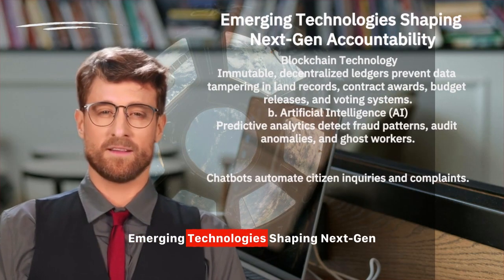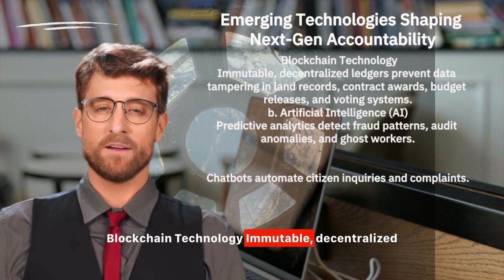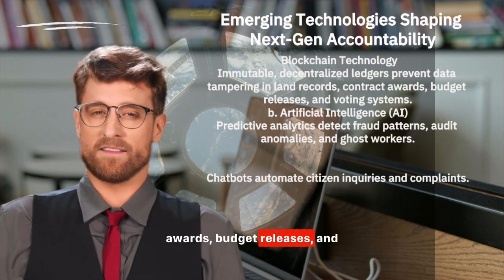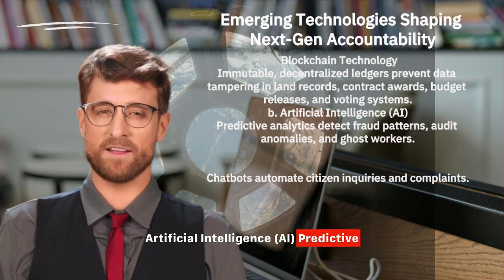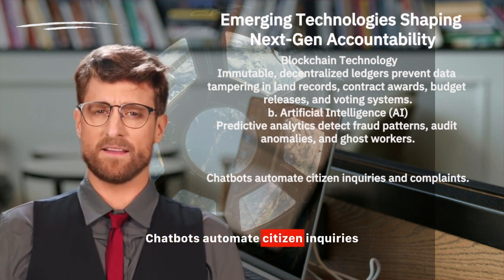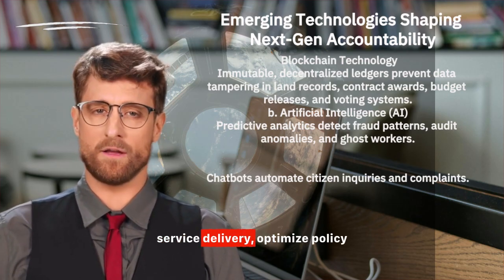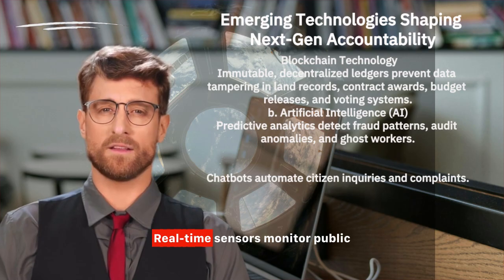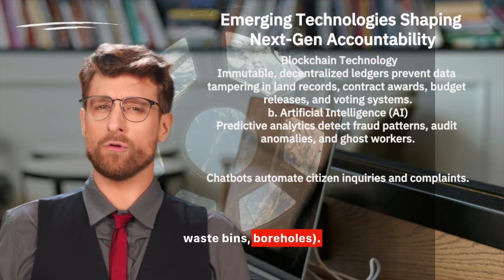GOVERNANCE, ACCOUNTABILITY AND TRANSPARENCY MODULE 9 TECHNOLOGY, INNOVATION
In the 21st century, governance is no longer confined to bureaucratic corridors or legislative halls, it has moved to digital platforms, cloud servers, open data dashboards, and real-time citizen feedback apps. Module 9 explores how technology and innovation, particularly e-governance tools, have transformed traditional accountability mechanisms into dynamic, responsive, real-time, and participatory systems that empower both the state and the citizen.
The marriage between digital transformation and public governance is not just a trend, it is a necessity. In the face of growing complexity, public distrust, and institutional opacity, ICTs (Information and Communication Technologies) offer a revolutionary pathway to open government, data-driven decision-making, fraud prevention, citizen empowerment, and collaborative service delivery.
This module will deeply examine:
E-Governance: definitions, components, global trends

Digital transparency platforms

ICT-enabled public financial management

Social media, mobile apps, and digital feedback channels

Blockchain, AI, big data, and their emerging roles

Risks, limitations, and digital divides

Case studies and future trajectories
1. E-Governance: Concepts, Architecture, and Strategic Importance
E-Governance refers to the application of digital technologies to facilitate and enhance the delivery of government services, communication, accountability, transparency, and citizen engagement. It involves a fundamental rethinking of public administration, enabling:
G2C (Government-to-Citizen) services such as online tax filing, licensing, and benefit distribution

G2B (Government-to-Business) platforms like digital procurement portals and business registration

G2G (Government-to-Government) data-sharing across ministries and tiers

G2E (Government-to-Employee) systems for HR management and payroll
Key pillars of e-governance include: